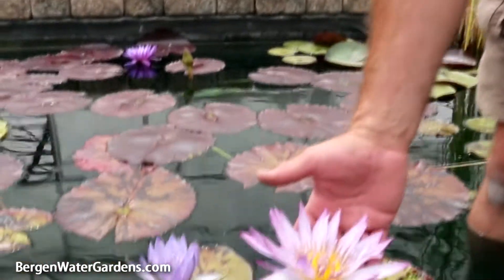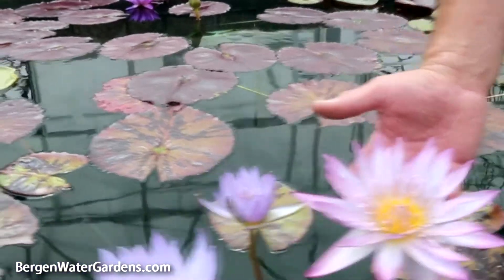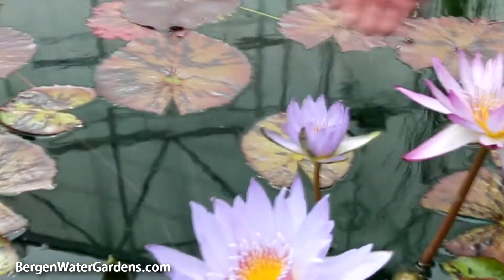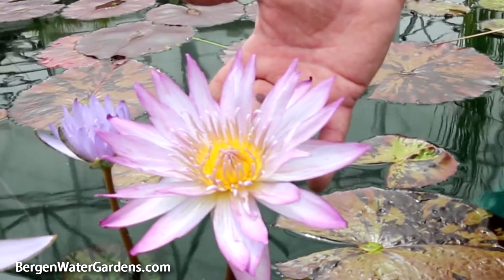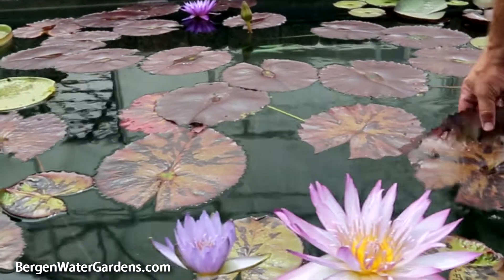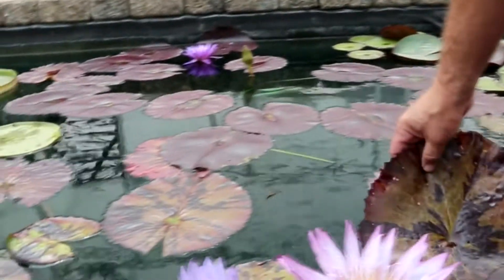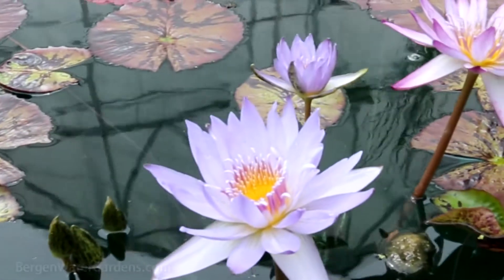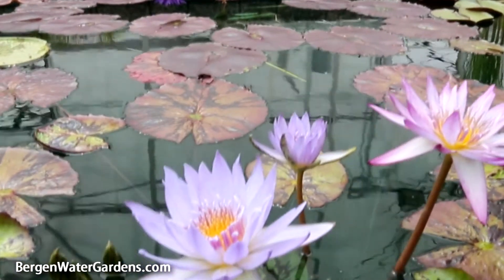Nymphaea 'Tanglewood Blue' Annual Waterlily